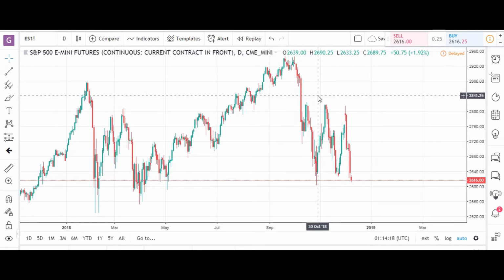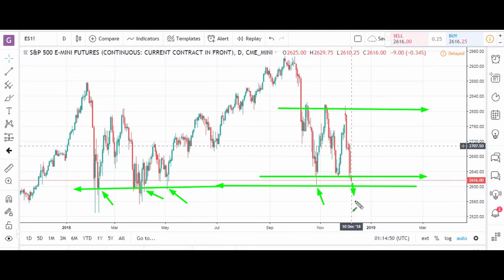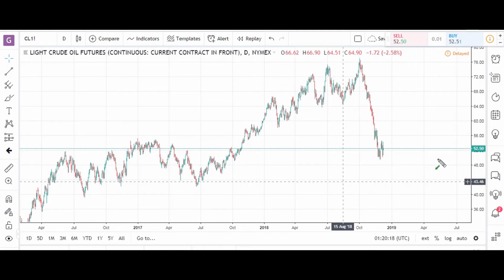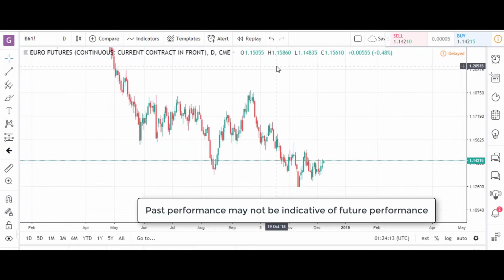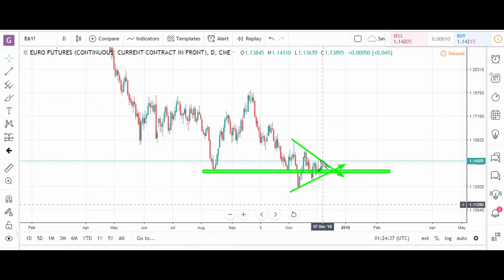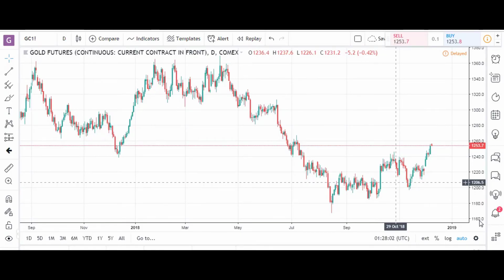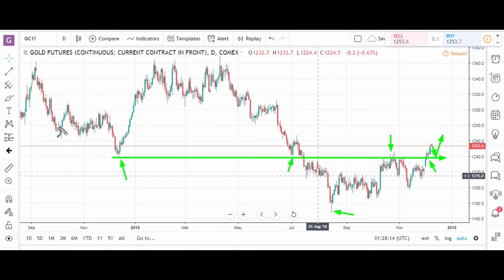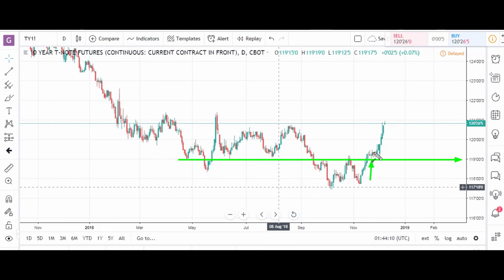Futures Market & E-mini (ES) Analysis | December 10th, 2018 | Optimus Futures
An in depth technical analysis of Key Commodity Markets for the week of December 10th, 2018 highlighting the E-Mini, Crude Oil, Gold, Euro Futures and 10-Year US Bonds Futures Market.

THE INFORMATION IN THE OPTIMUS FUTURES MARKET REPORTS HAVE BEEN OBTAINED FROM SOURCES BELIEVED TO BE RELIABLE, BUT WE DO NOT GUARANTEE ITS ACCURACY AND EXPRESSLY DISCLAIM ALL LIABILITY. NEITHER THE INFORMATION NOR ANY OPINIONS EXPRESSED THEREIN CONSTITUTE A SOLICITATION OF THE PURCHASE OR SALE OF ANY FUTURES OR OPTIONS CONTRACTS.

ALL INFORMATION AND DATA HEREIN IS PROVIDED AS-IS. OPTIMUS FUTURES ASSUMES NO RESPONSIBILITY FOR ANY ERRORS OR OMISSIONS. OPTIMUS FUTURES EXPRESSLY DISCLAIM ALL LIABILITY WITH RESPECT TO THE INFORMATION AND DATA CONTAINED HEREIN INCLUDING WITHOUT LIMITATION, ANY LIABILITY WITH RESPECT TO THE ACCURACY OR COMPLETENESS OF ANY DATA. YOU USE THE DATA HEREIN SOLELY AT YOUR OWN RISK. ALL DATA AND INFORMATION PROVIDED HEREIN IS NOT INTENDED FOR TRADING PURPOSES OR FOR TRADING ADVICE.

TRADING FUTURES AND OPTIONS INVOLVES SUBSTANTIAL RISK OF LOSS AND IS NOT SUITABLE FOR ALL INVESTORS. THE USE OF STOP LOSS OR CONTINGENT ORDERS MAY NOT PROTECT PROFITS OR LIMIT LOSSES TO THE AMOUNT INTENDED. CERTAIN MARKET CONDITIONS MAY MAKE IT DIFFICULT OR IMPOSSIBLE TO EXECUTE SUCH ORDERS. PAST PERFORMANCE IS NOT NECESSARILY INDICATIVE OF FUTURE RESULTS.

THERE ARE RISKS ASSOCIATED WITH UTILIZING AN INTERNET-BASED EXECUTION, BUT NOT LIMITED TO, THE FAILURE OF HARDWARE, SOFTWARE AND INTERNET CONNECTION. SINCE OPTIMUS FUTURES DOES NOT CONTROL SIGNAL POWER, ITS RECEPTION OR ROUTING VIA INTERNET, CONFIGURATION OF YOUR EQUIPMENT OR RELIABILITY OF ITS CONNECTION, WE CANNOT BE RESPONSIBLE FOR COMMUNICATION FAILURES, DISTORTIONS OR DELAYS WHEN TRADING VIA THE INTERNET. OPTIMUS FUTURES EMPLOYS PHONE SUPPORT IN THE EVENT OF PLATFORM FAILURE.